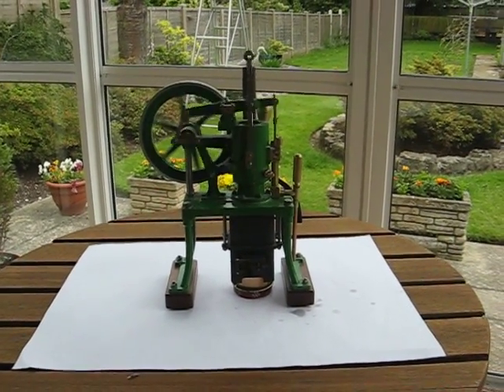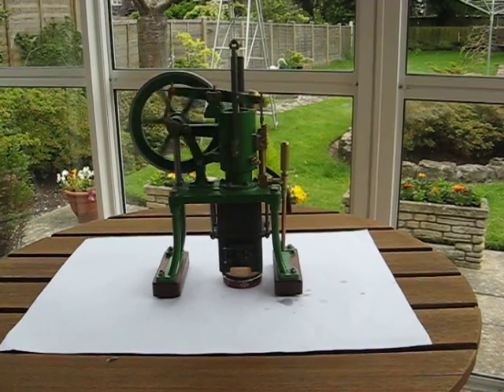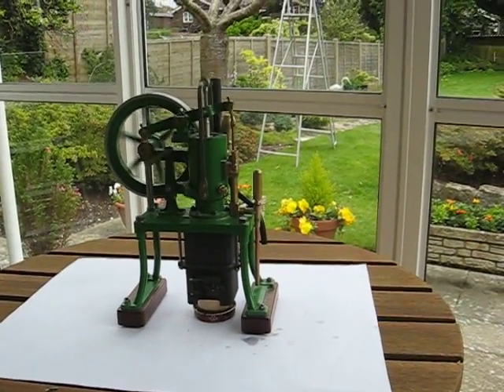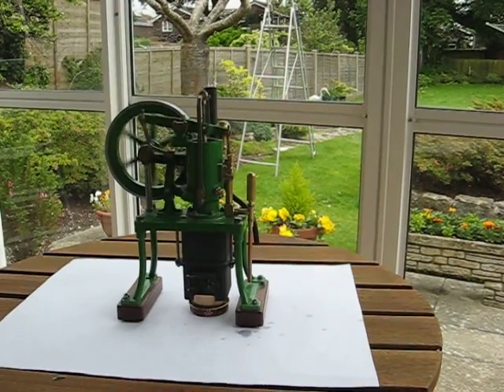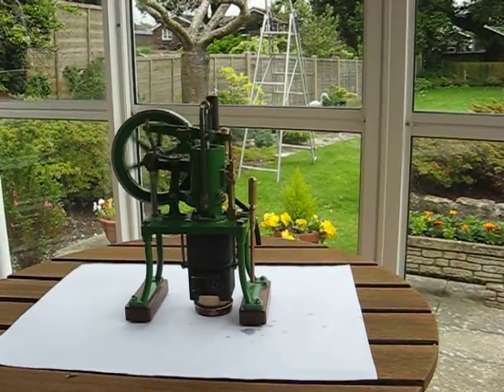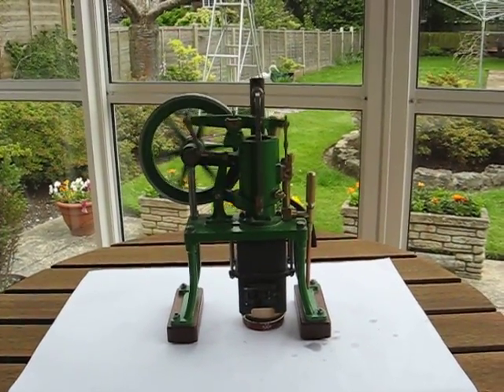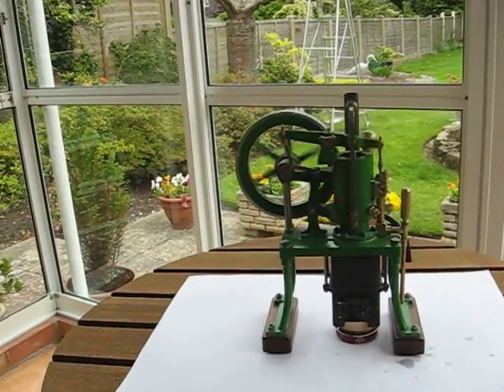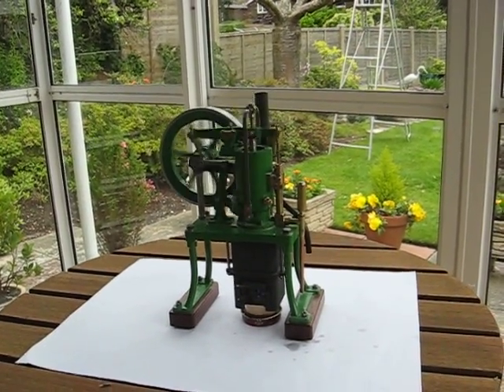Small scratch built model rider-ericsson hot air pumping engine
Model  Rider-Ericsson hot air pumping engine built to picture found in book "Stirling Engines by James R Senft. of year 1890.